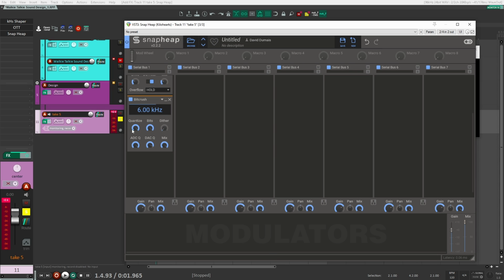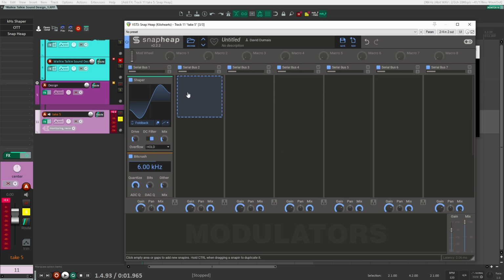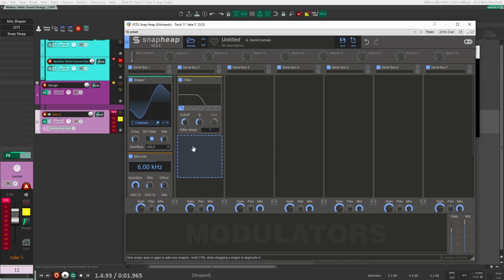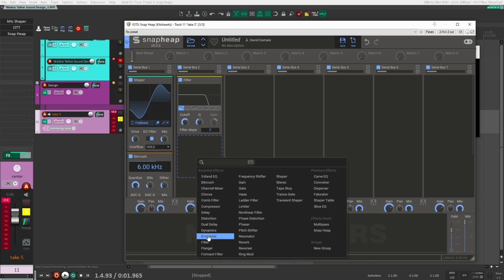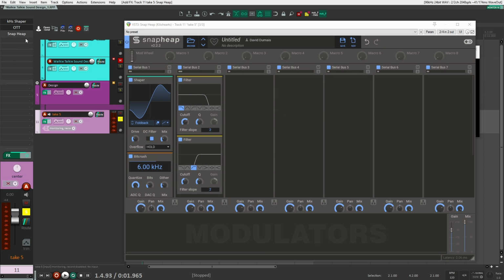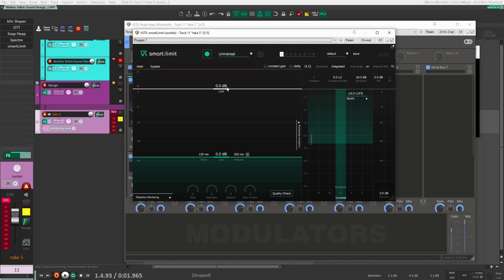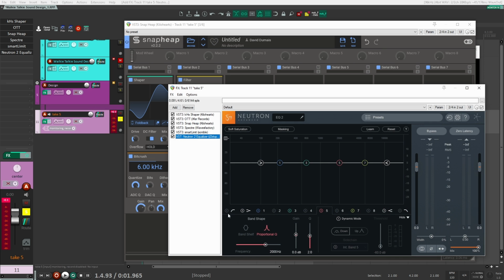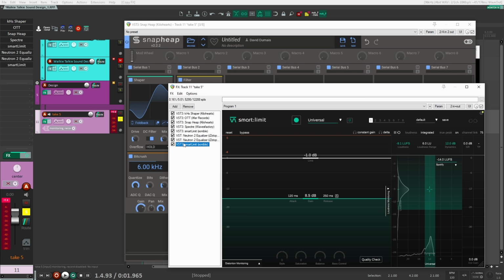Walkie-Talkie Sound Design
00:00 - Intro
00:30 - Original Sound vs Redesign
01:31 - Creating The Walkie-Talkie Effect Chain
02:57 - The 2 Plugins For The Walkie-Talkie Effect
04:40 - Polishing Up The Sound